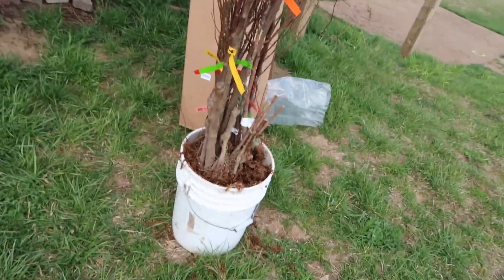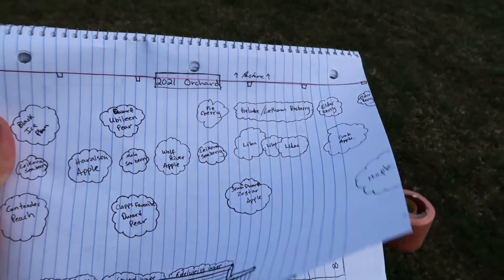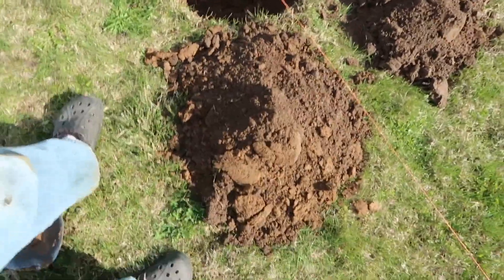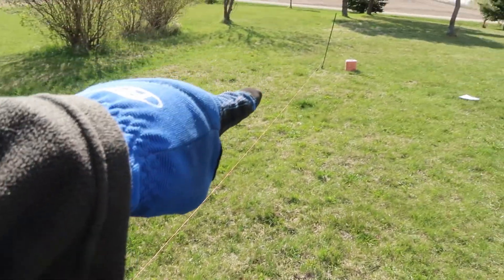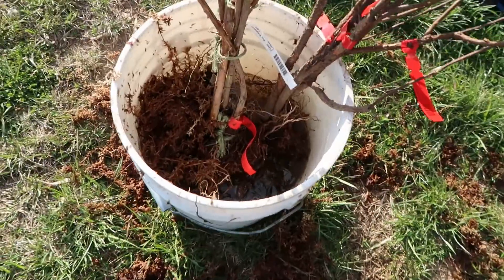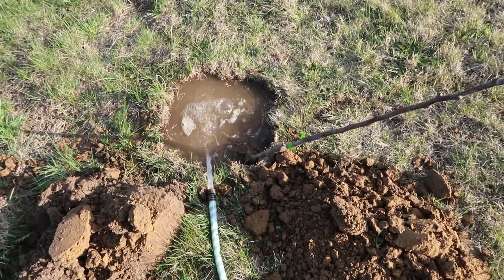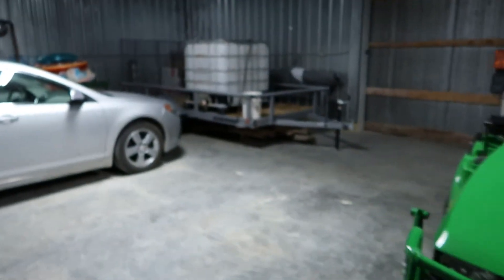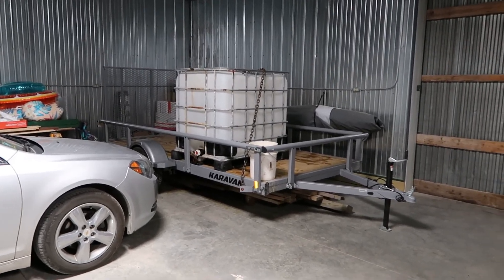Planting an orchard| Fruit trees & bushes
Andy got around to planting the orchard while Ally & the kids were out of town. We ordered all of these plants from Jung and paid for it all on our own